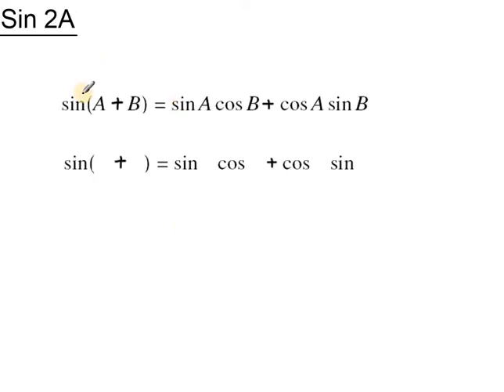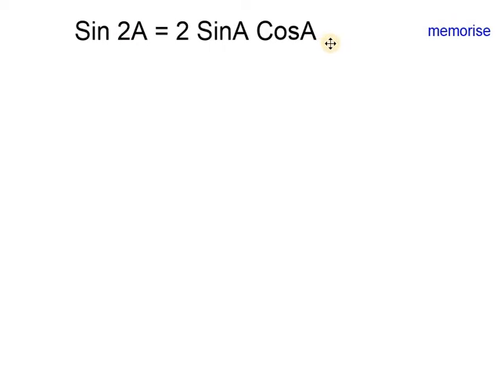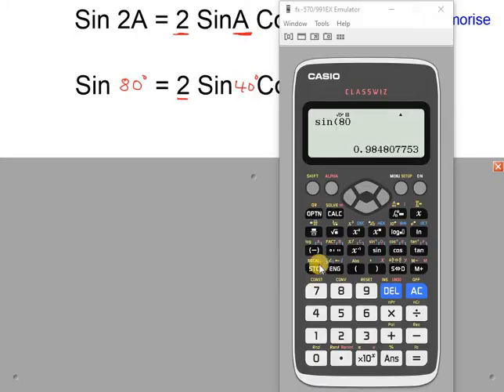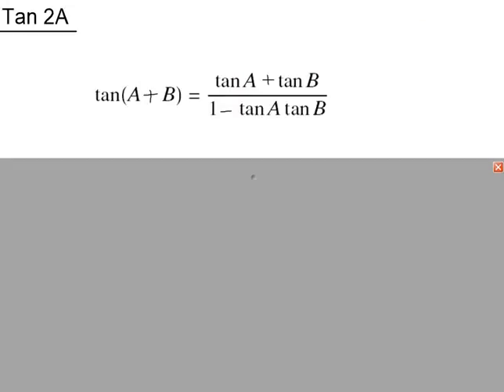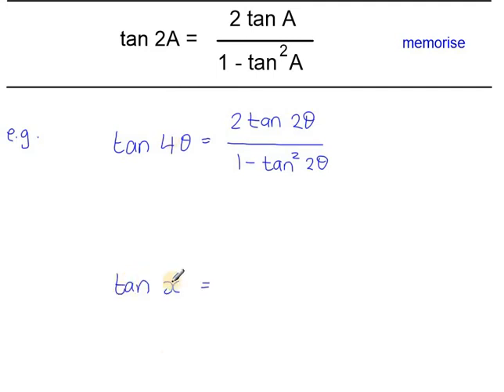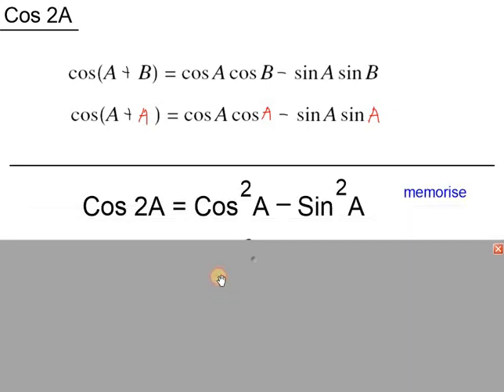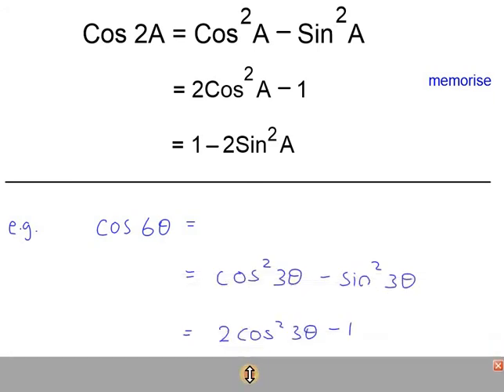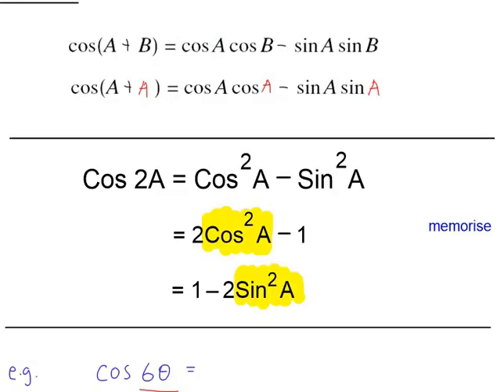Double angle identities - part 1